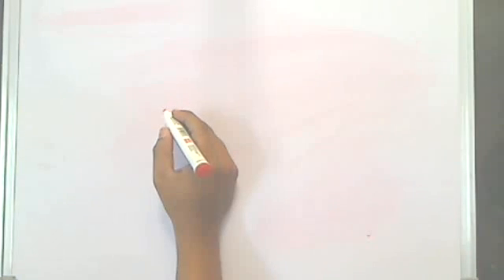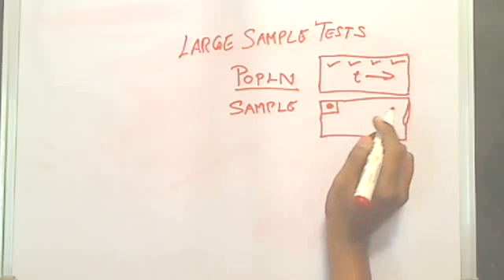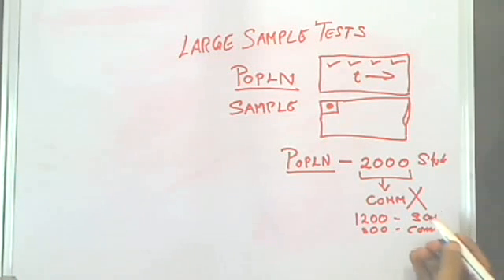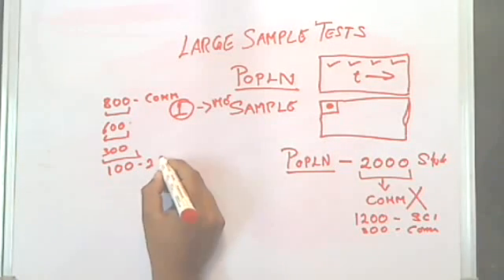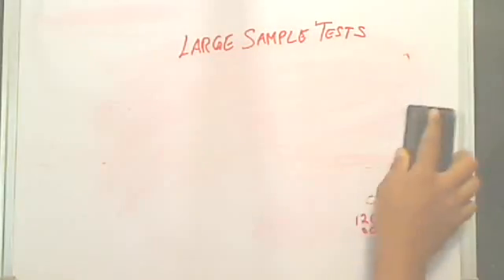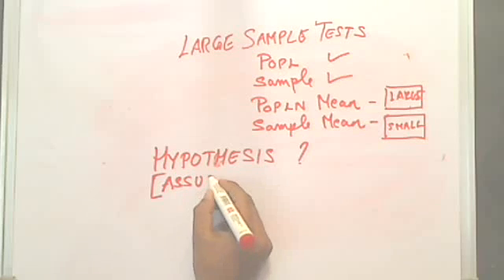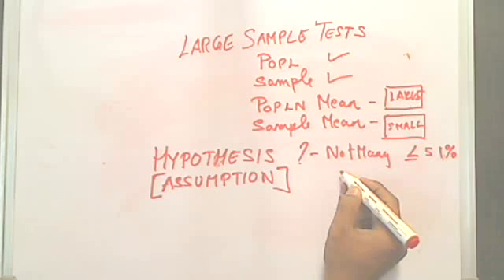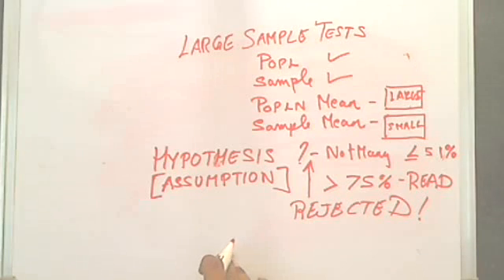Large Sample Tests (Theory) - Professor Vipin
Population, Sample, Population Mean, and Sample Mean explained here. Also, basics of hypothesis is explaiend